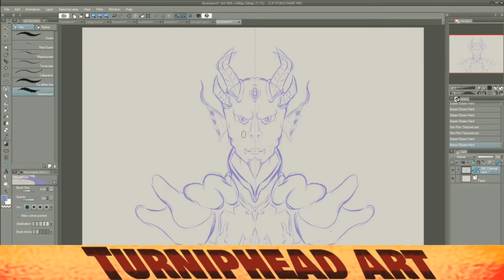How to create an original character.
Hey there, today I'm going over how I create an original character. there are a lot of different ways to do it but this is how I go about it.

drawing tablet I use- Huion KAMVAS Pro 13
program I'm using- Clip Studio Paint

black magic craft channel I'm sure there's a better link but idk it.